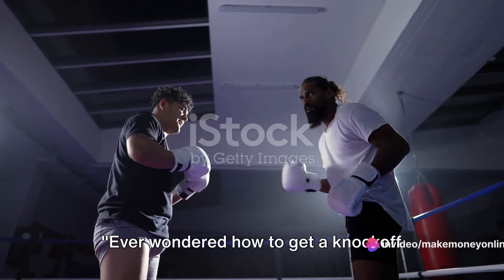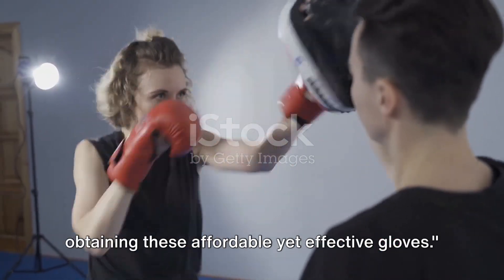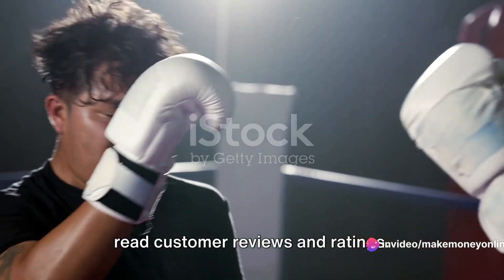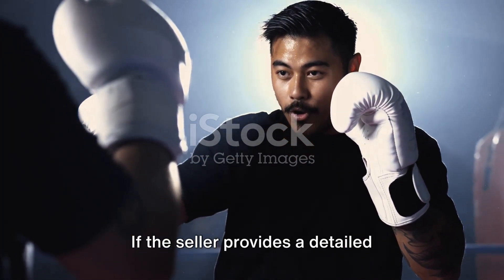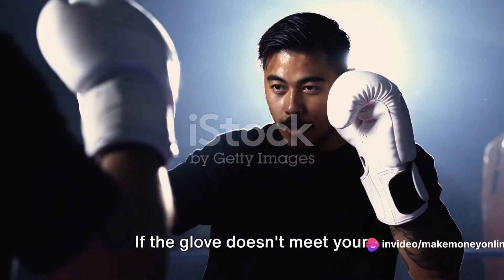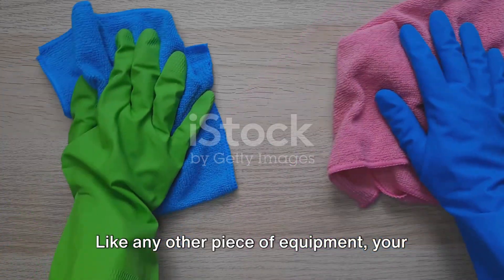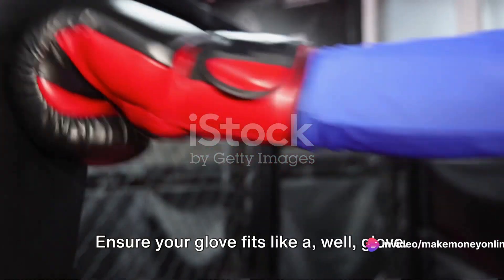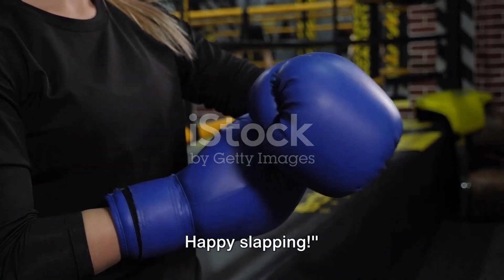How to get knockoff glove in slap battles?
In this video, we delve into the world of knockoff gloves for epic slap battles! If you're curious about where to find the best knockoff gloves for your next battle, you've come to the right place. From design and quality to pricing and durability, we cover it all.

Join us as we explore 30 different hashtags related to knockoff gloves, ensuring you have no trouble discovering this video and diving into the exciting world of slap battles. Don't miss out on these essential tips and tricks!